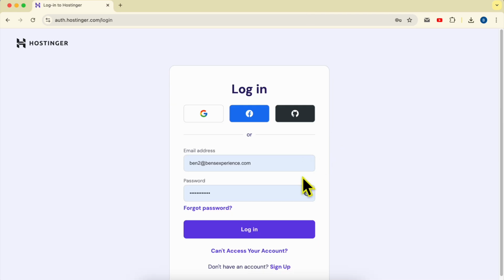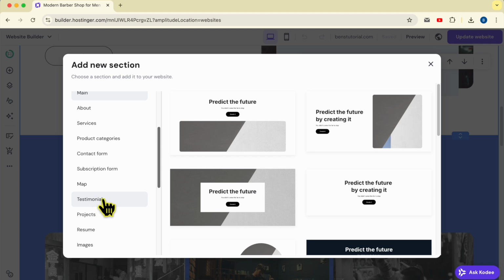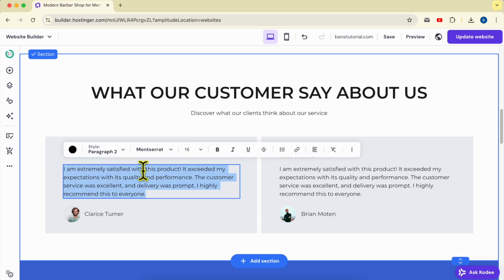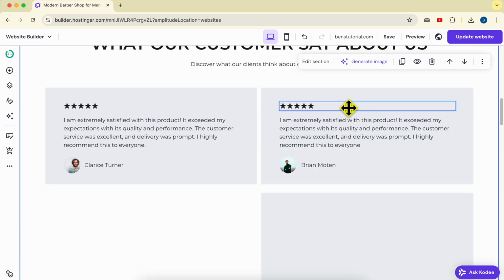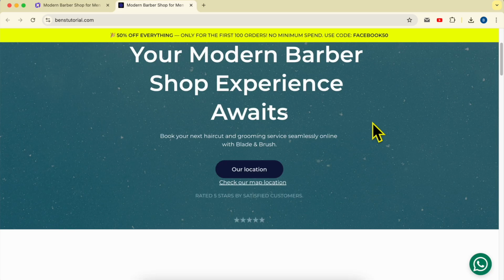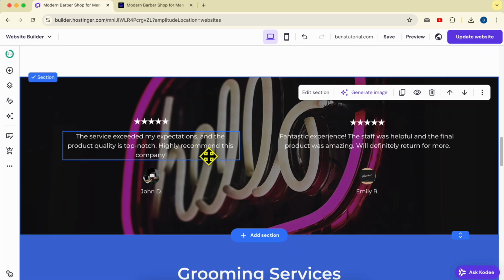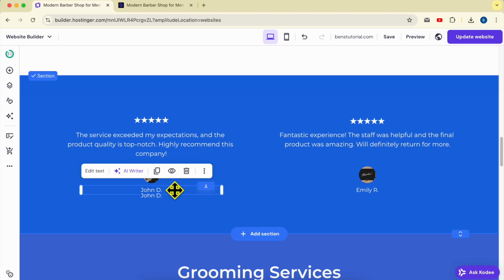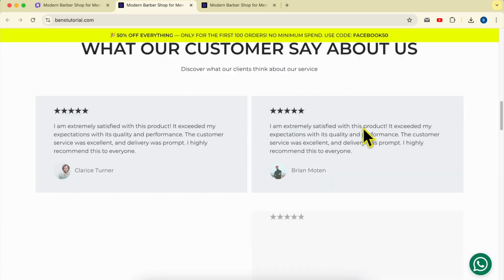How To Create A Reviews Section In Hostinger Website Builder | AI & Template Tutorial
Learn how to create a reviews section in Hostinger Website Builder using both pre-built templates and Hostinger AI. In this tutorial, I will show you step by step how to add customer testimonials, edit stars, names, photos, and customize your section to perfectly fit your website. Whether you want to use a template or generate your reviews section with Hostinger AI, this video covers everything you need to know.

How to create a reviews section in Hostinger Website Builder, how to add testimonials in Hostinger, Hostinger AI reviews section tutorial, and tips for editing your customer feedback sections are all included in this guide. Follow along and see how easy it is to build a professional-looking reviews section for your website.